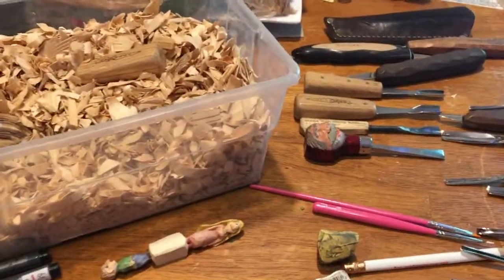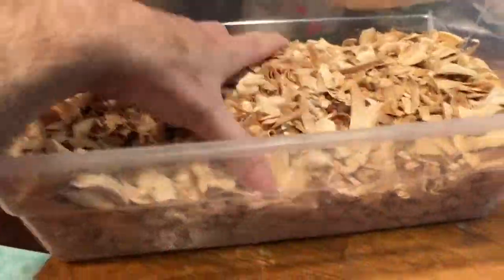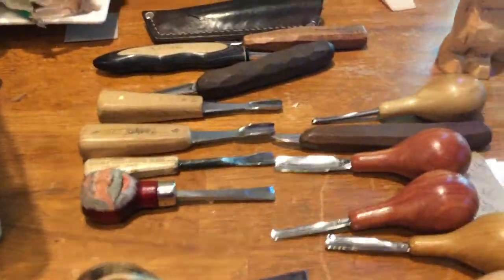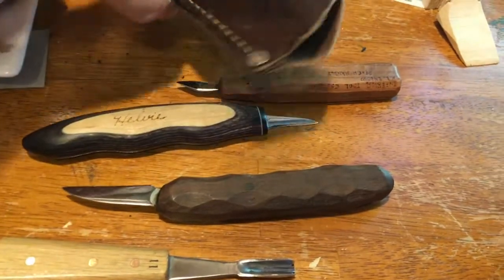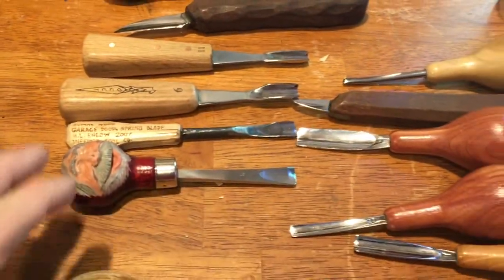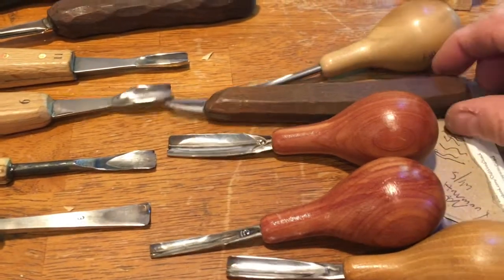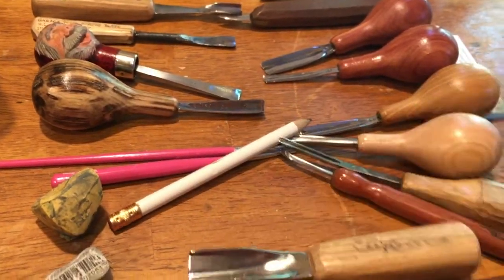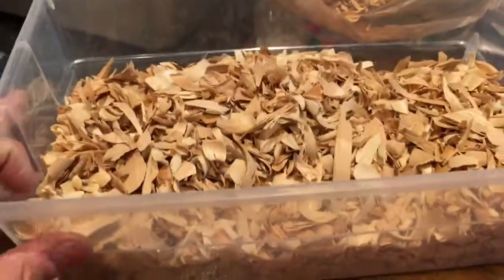The tools I use for caricature woodcarving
Quick tour of the tools I use for caricature woodcarving.

You can also follow my work on Facebook